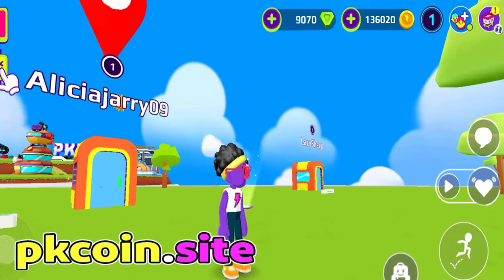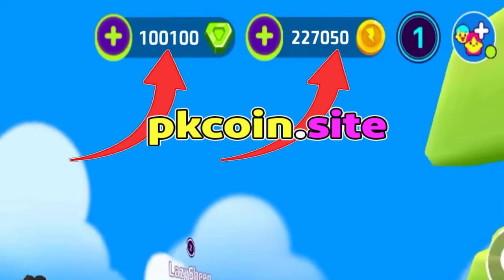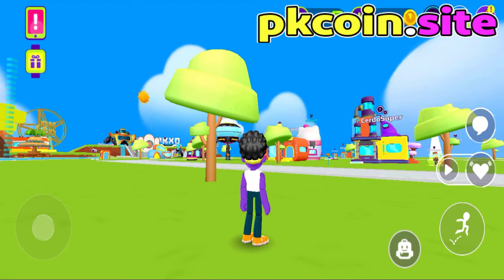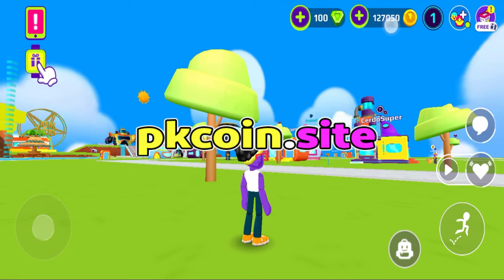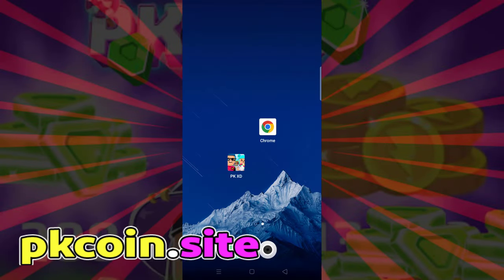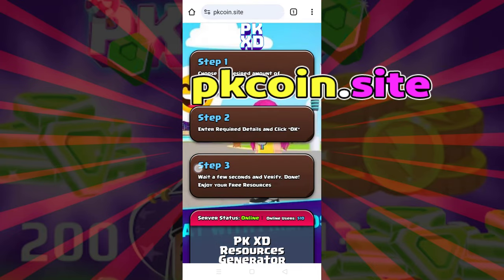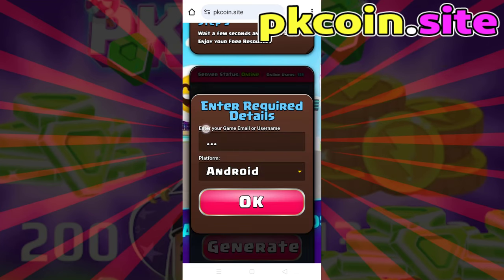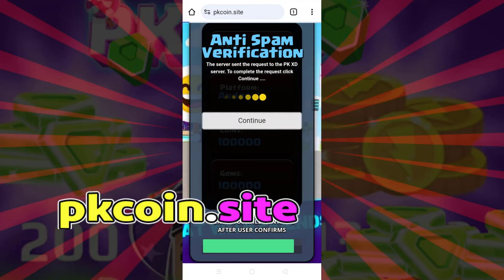PK XD Game Hack - How To Get Free Gems And Coins In PK XD (2024)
Hey PK XD players! 🌟 In this video, I’ll show you how to get free gems and coins in PK XD (2024) quickly and easily! If you want to customize your avatar, build your dream house, and unlock everything without spending real money, this hack is perfect for you.